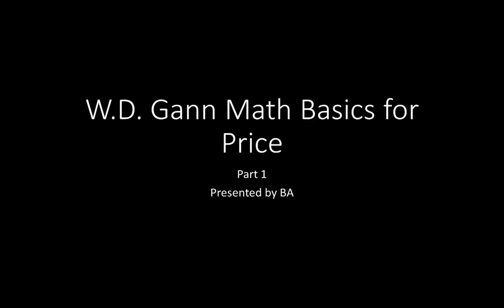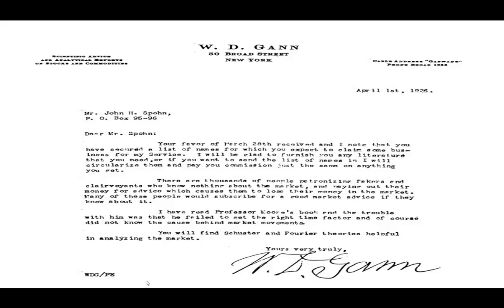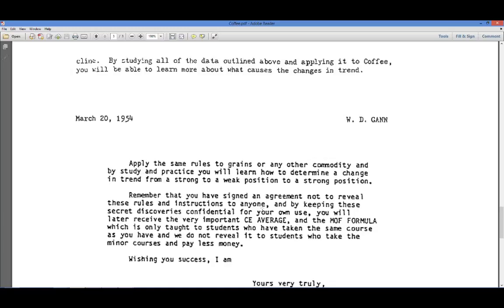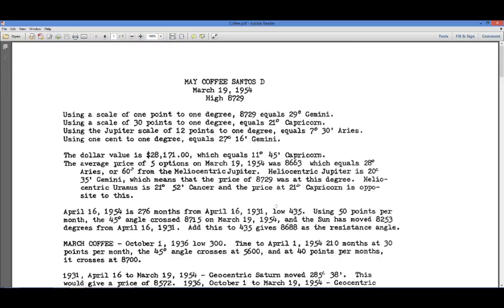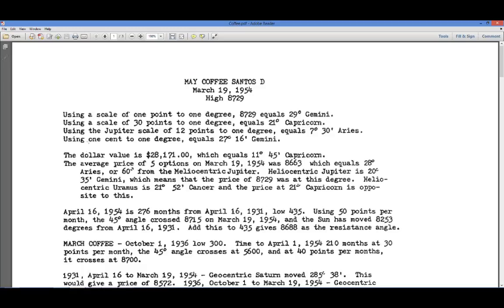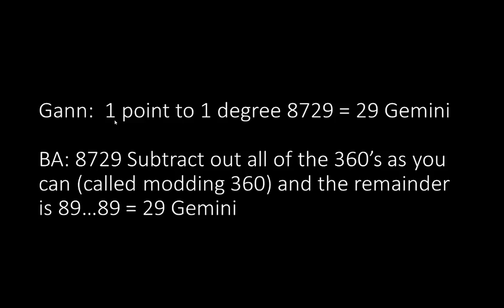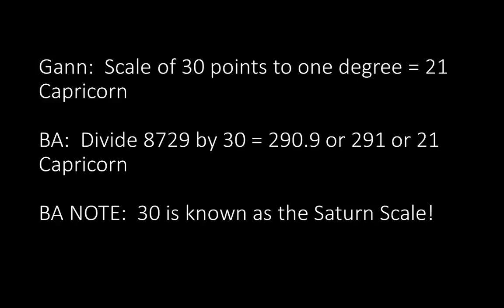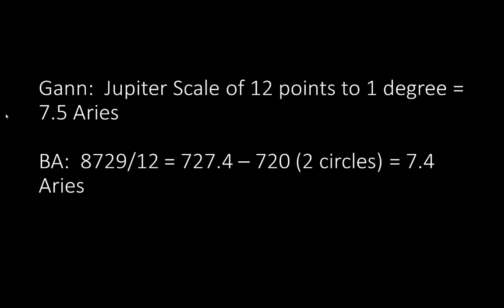WD GANN MATH BASICS FOR PRICE PT1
WD GANN MATH BASICS FOR PRICE PT1 begins the journey into Ganns Coffee Letter price systems.